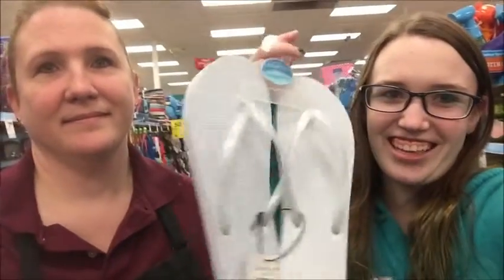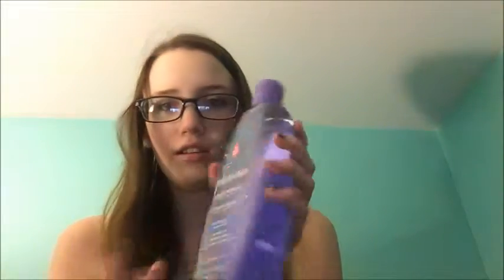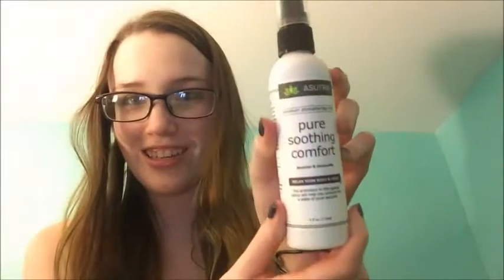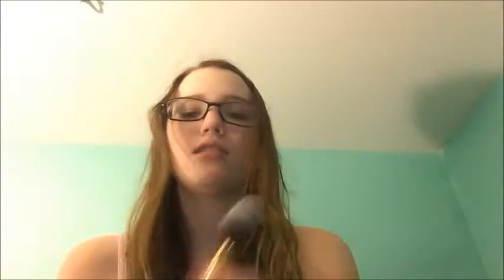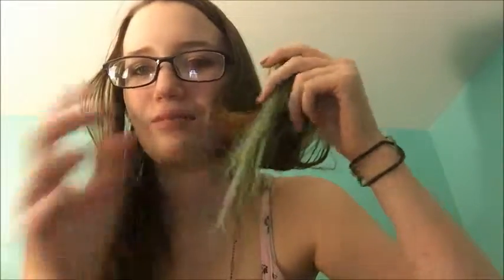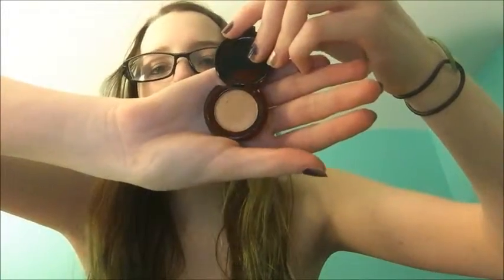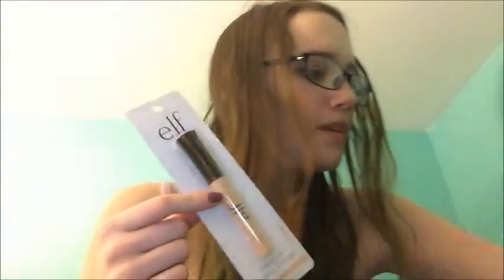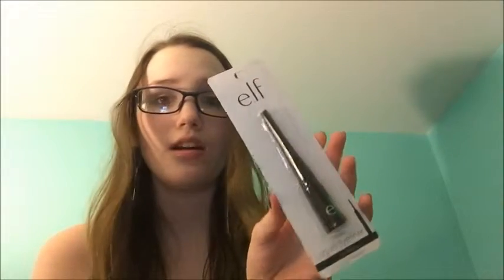April 14 2016 - Random Haul and Mini Vlog